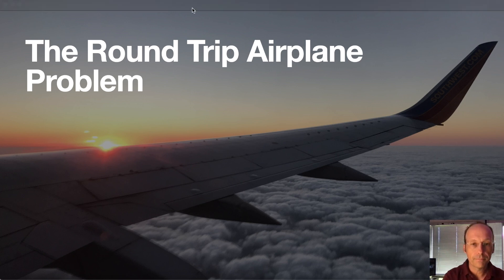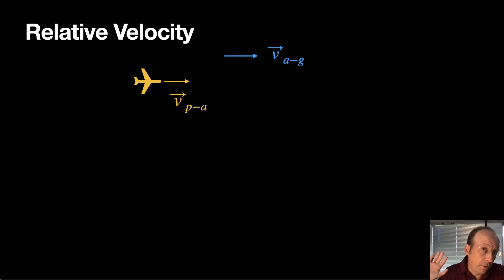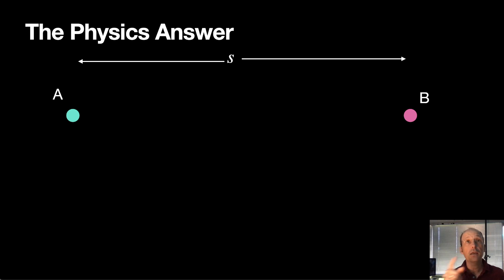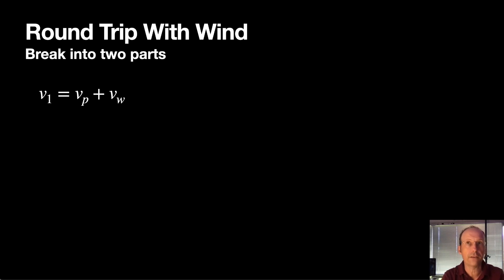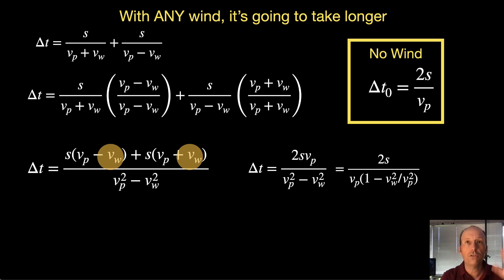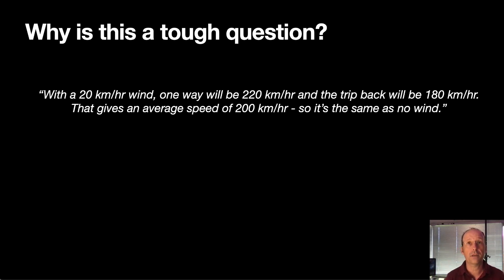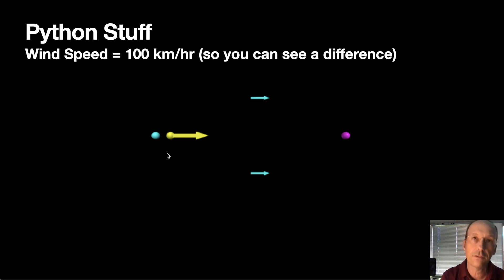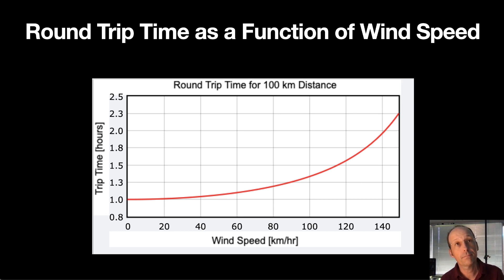Does a round trip flight take longer with a constant wind speed?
This is a classic physics question.  It goes like this:

A plane flies from point A to B and then back to A.  Does it take longer or the same amount of time if there is constant wind speed?

00:00 - Intro
01:30 - Relative Velocity
03:35 - My logical answer
05:02 - Finding the round trip time
10:59 - Common thinking answer
12:37 - When you CAN average the velocities
13:47 - Modeling in Python